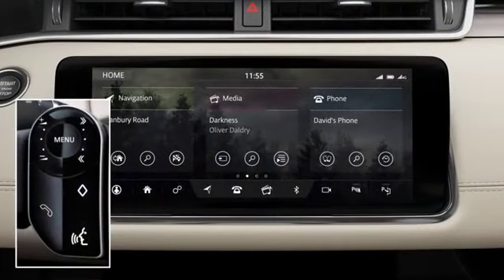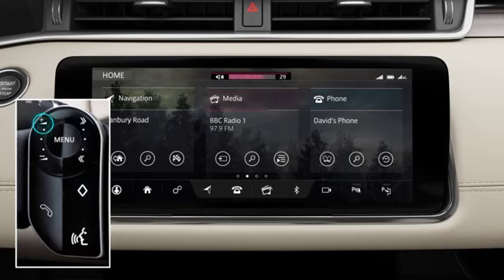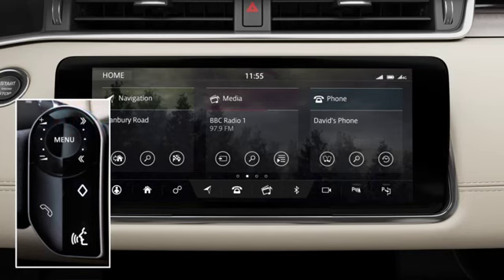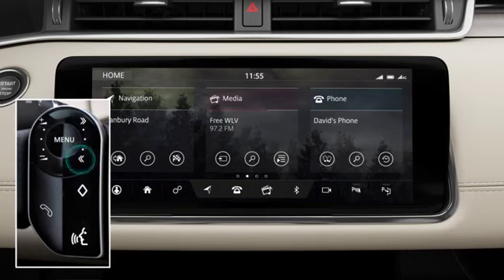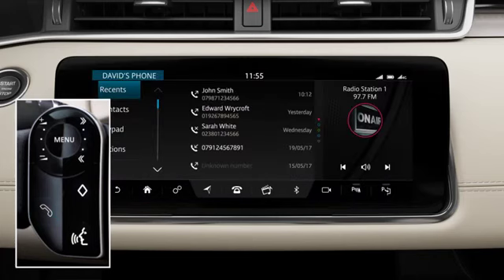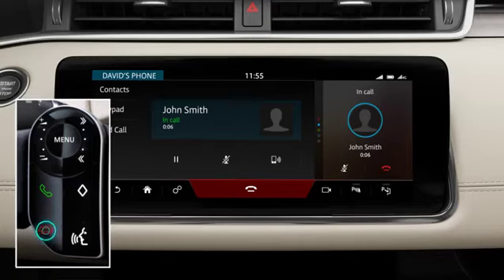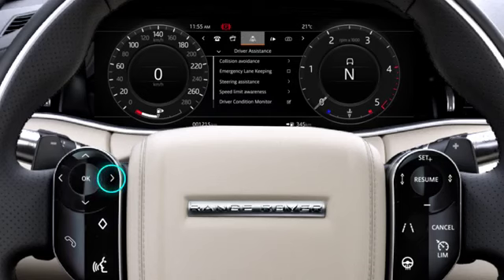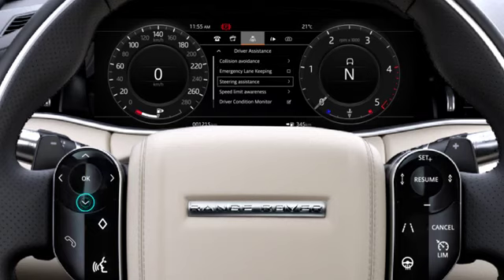Range Rover Evoque Steering Wheel Controls Tutorials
Learn how to operate the 2020 Range Rover Steering Wheel Controls. For more instructional information, please visit our YouTube page or our